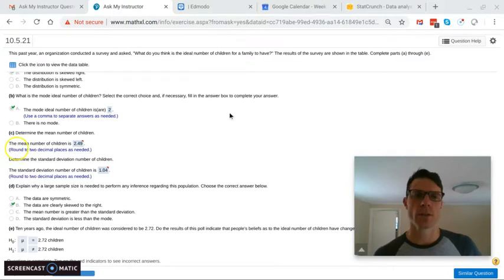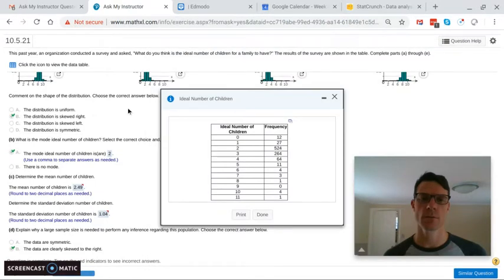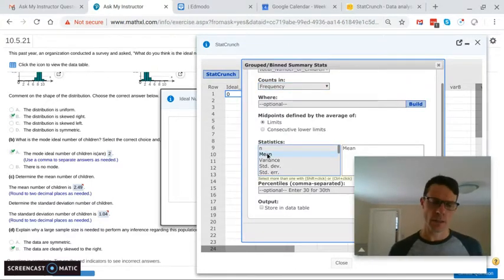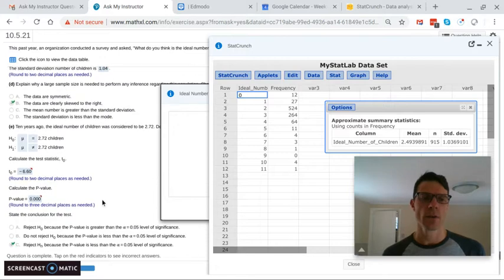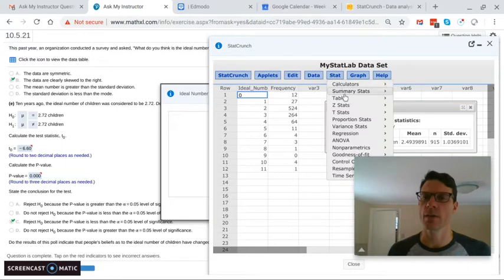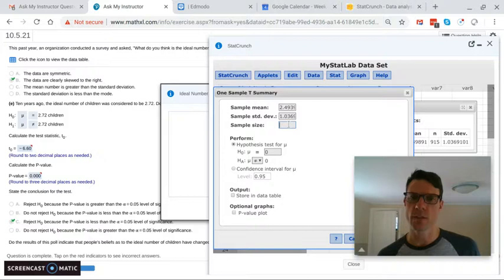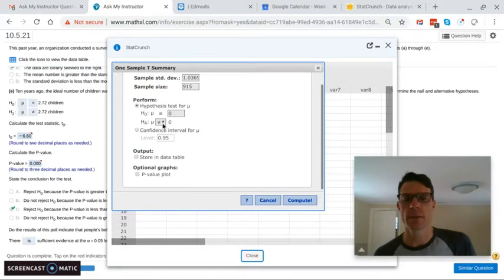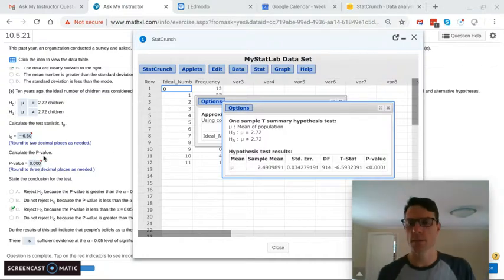Problem 11 on Ch 10.5